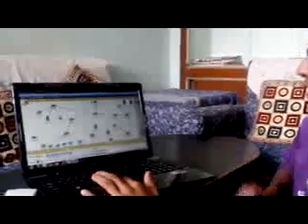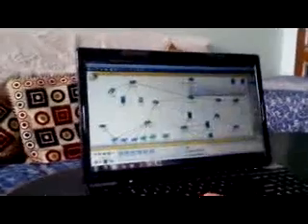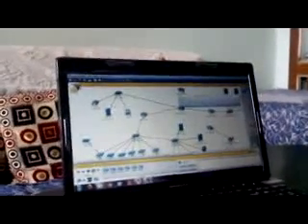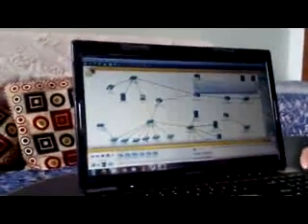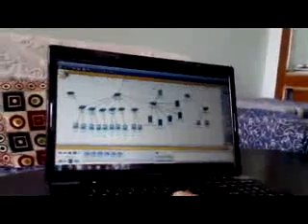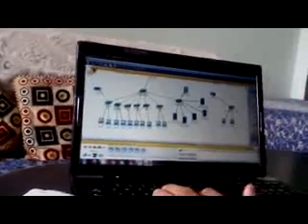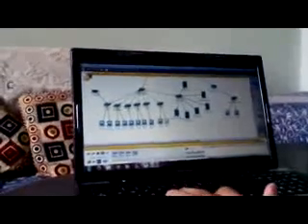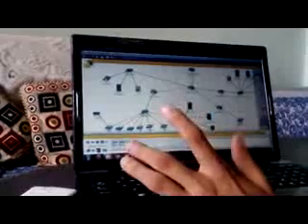Implementation of data network By amit( IT)